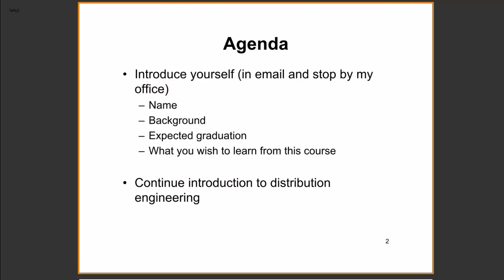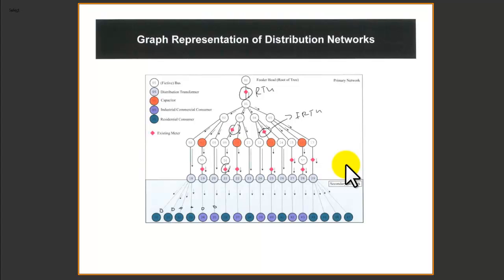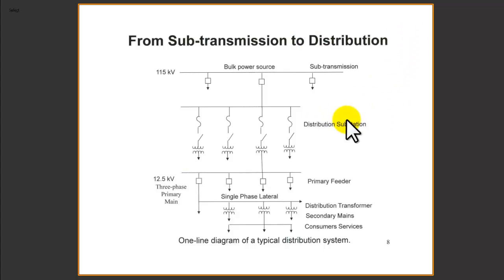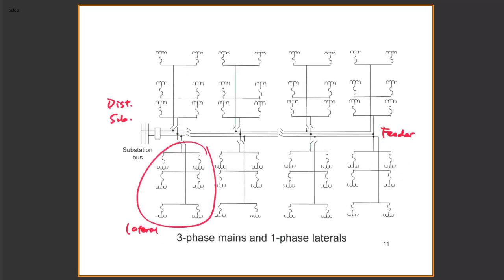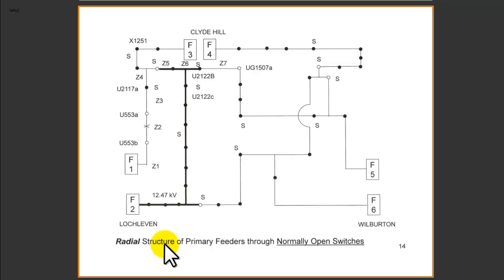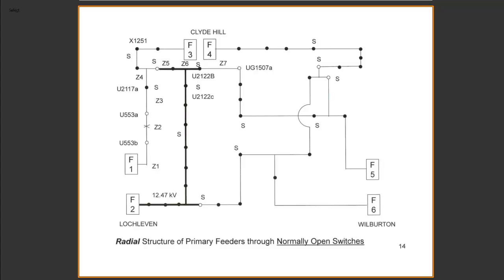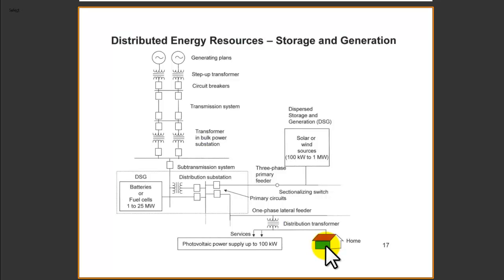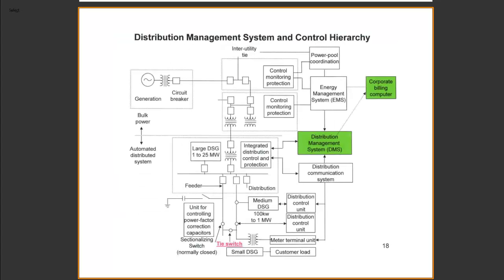Introduction to Distribution Network - Part I of Lecture 02 (Spring 2016)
Lecture 2 makeup video clip